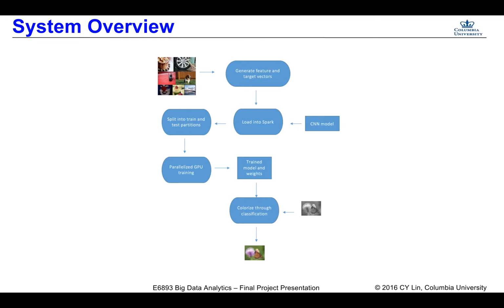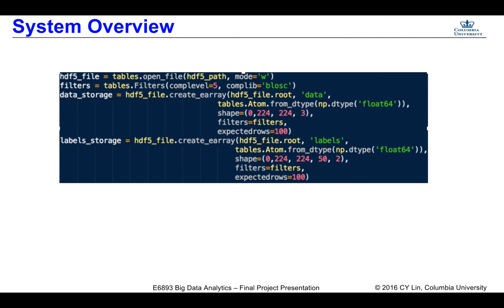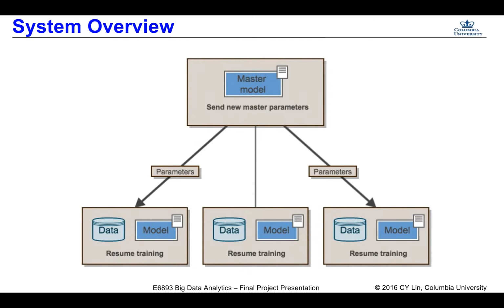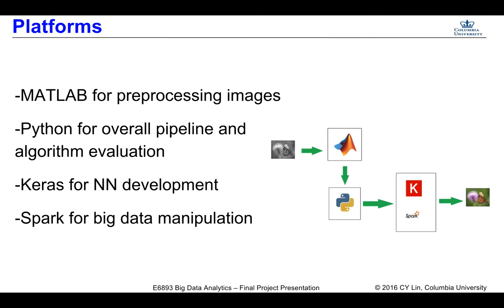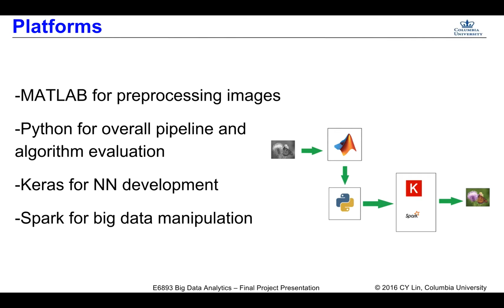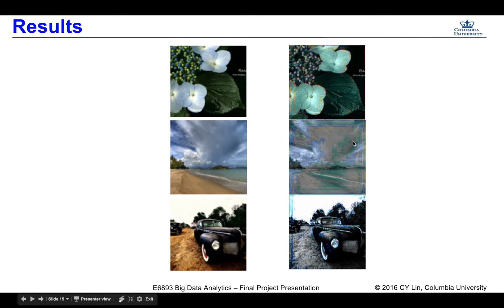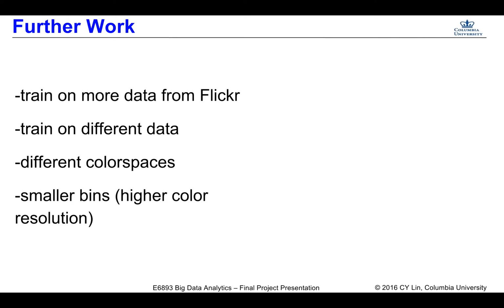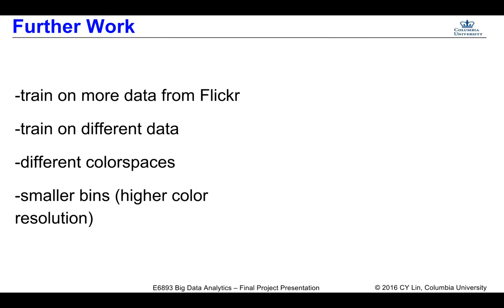bda amery vid